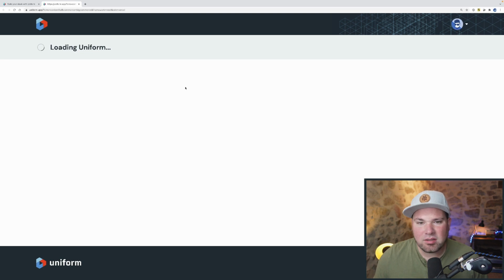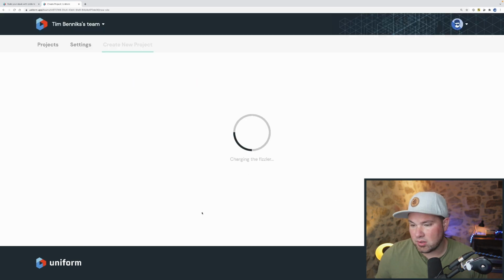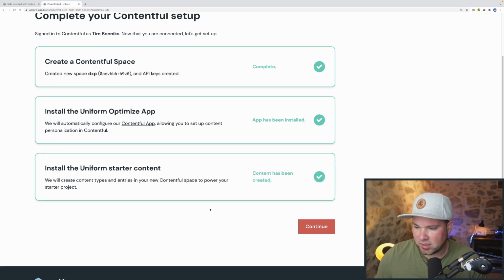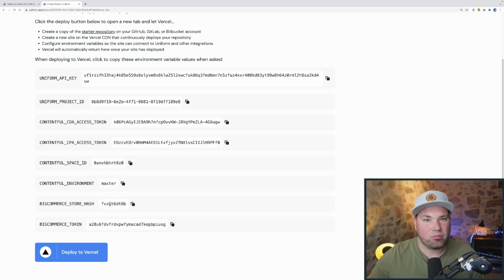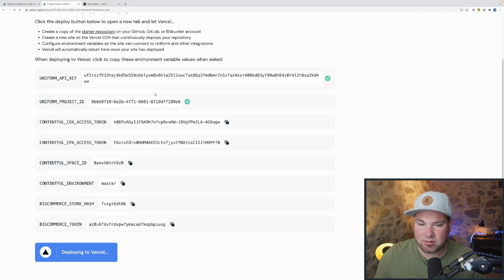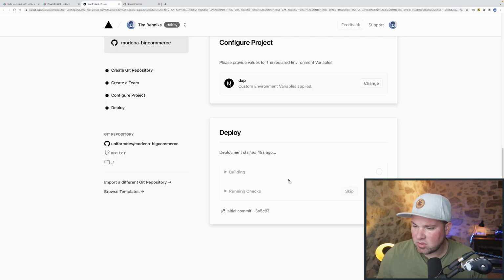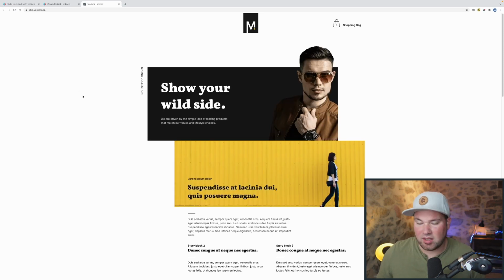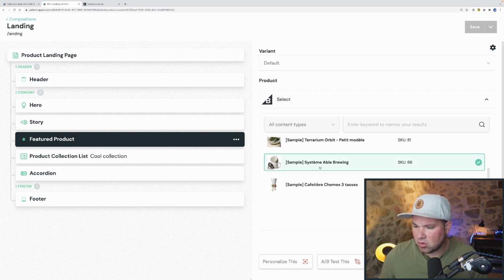Agile Digital Delivery for startups - build a composable DXP for free in ten minutes!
Building a composable DXP doesn't have to be out of reach for companies just beginning their digital journey. Join Uniform's principal developer advocate Tim Benniks to see how you can start easily -- and at no cost -- by using free plans from major vendors.

Tim shows you how to use Uniform to turn Contentful, BigCommerce, NextJS and Vercel into a powerful, agile platform for digital delivery. And once you set it up, nontechnical users can use Uniform Canvas to create, launch and iterate digital experiences without coming back to the dev team.